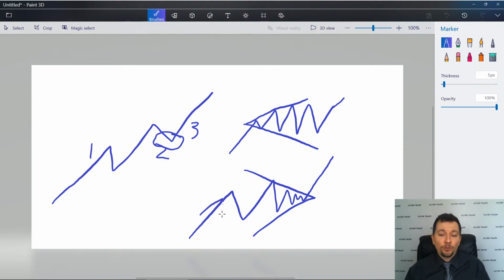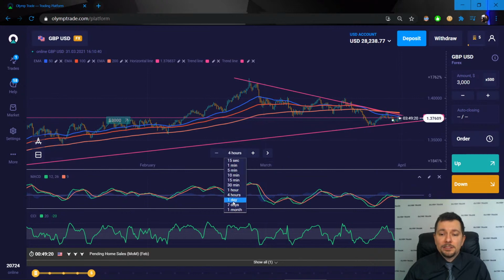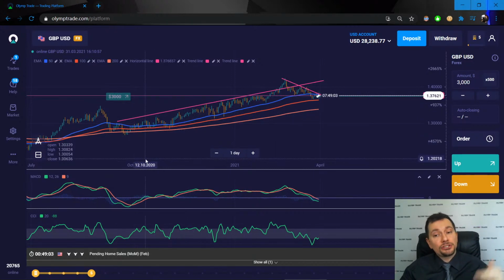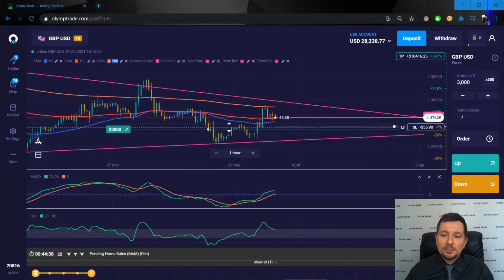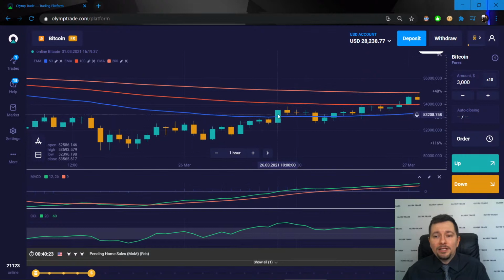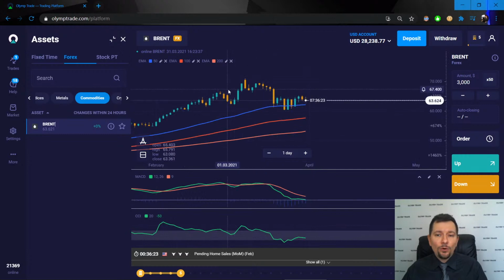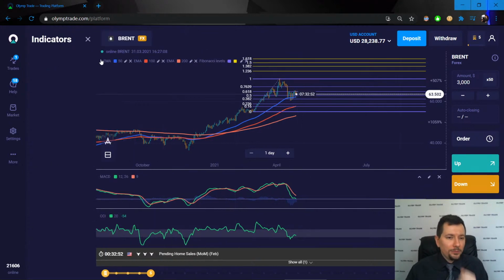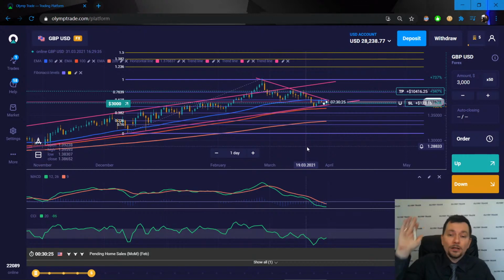Trend vs Counter-Trend Trading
As the saying goes: The Trend is Your Friend! So what does counter-trend trading mean? How can we use this trading style to our advantage and in what cases should we avoid it? Join us for this valuable LIVE trading lesson!
00:00 Intro
01:30 What you will learn
02:20 Economic cycle
03:17 Market structure
06:48 How to draw trendlines
08:17 Downtrend within global bull trend
11:38 How to read the graph correctly
13:10 Using stop loss effectively
15:35 Using demo account to calculate SL
17:26 Tips on how to measure time
21:39 Oil forecast
23:50 Fibonacci sequence secrets
28:00 Reason for opening up GBPUSD trade
30:00 How to get free stuff